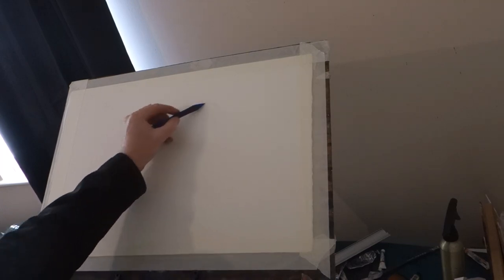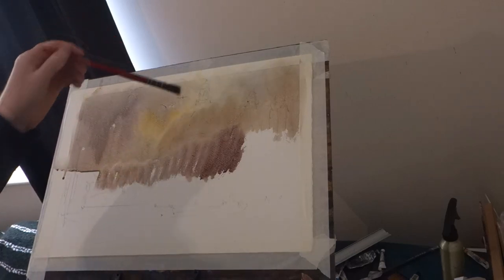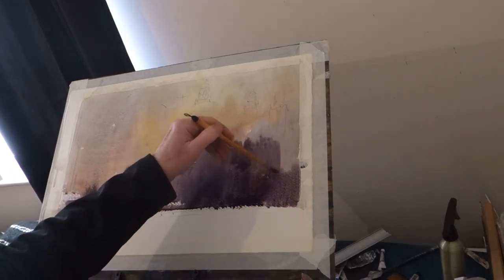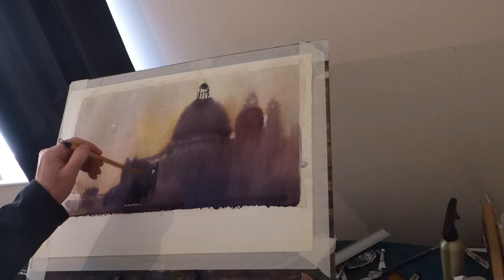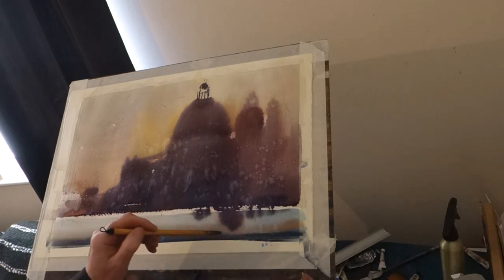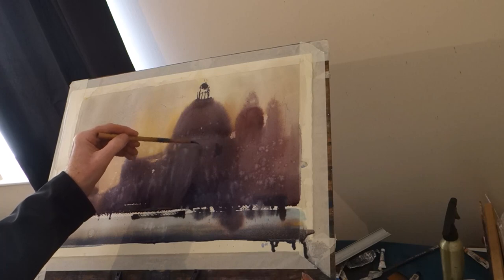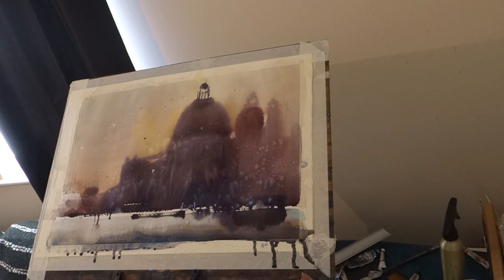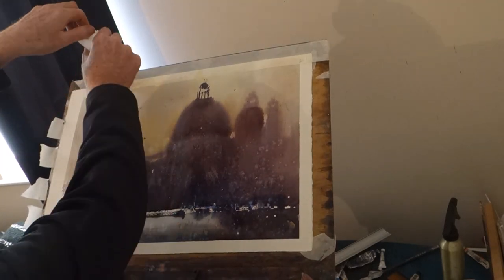30 minute Venice watercolour demonstration,with limited materials to create atmosphere in a painting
A 30 minute Venice Watercolour painting demonstration, using a minimal palette and only a couple of brushes concentrating on how to create atmosphere in your work. all completed in real time